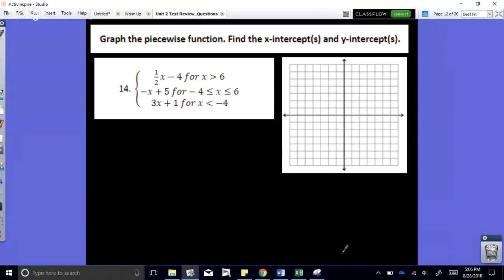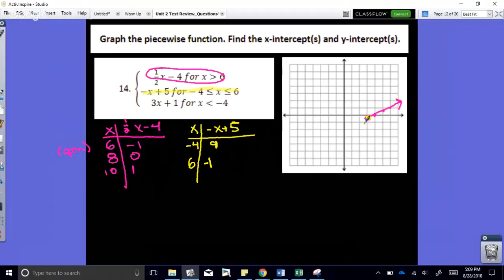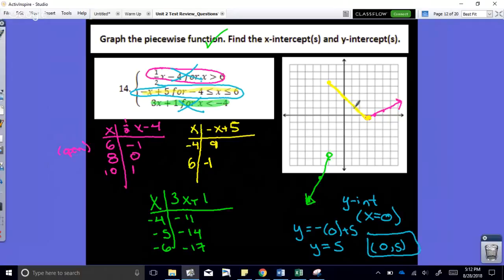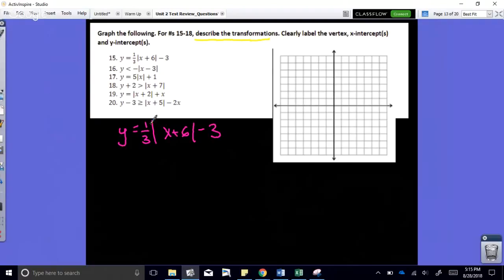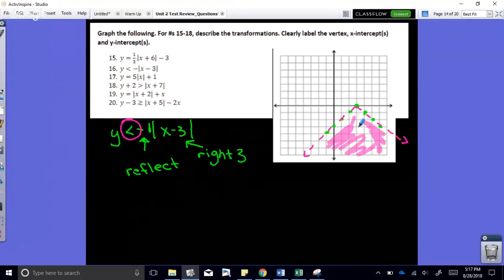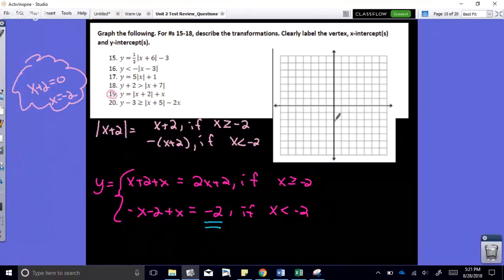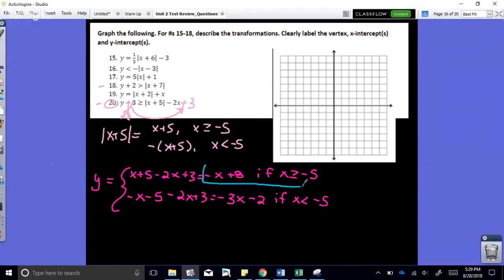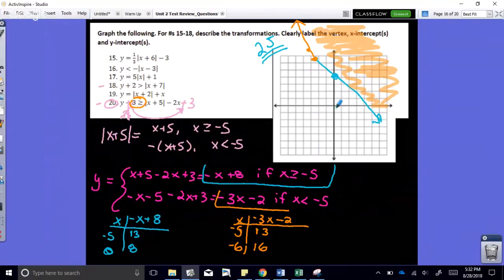Unit 2 Review Part 2